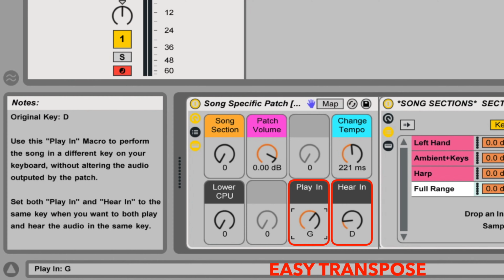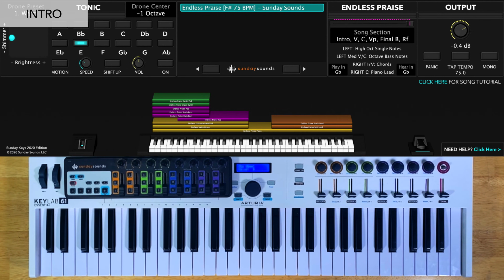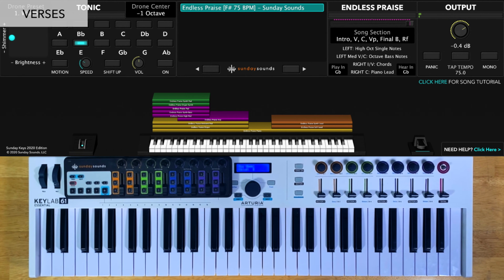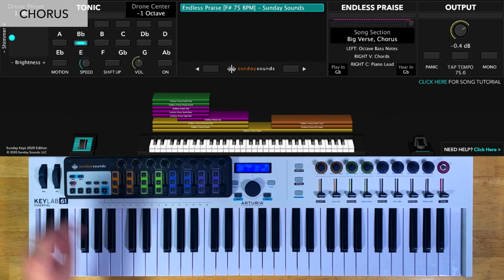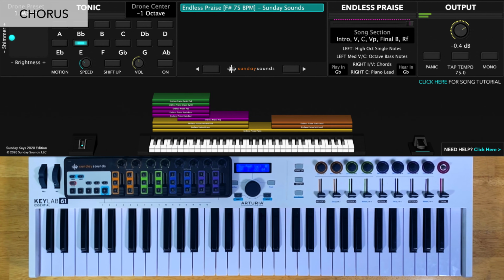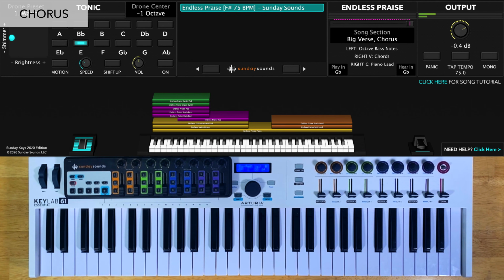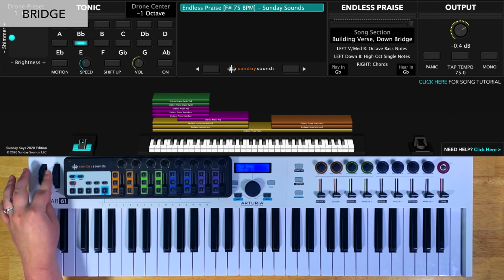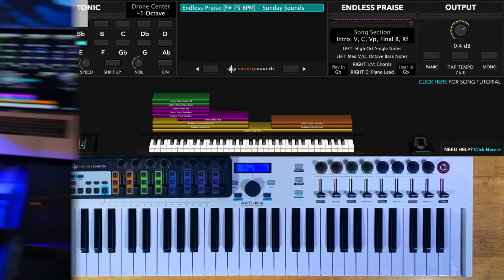Endless Praise MainStage patch keyboard tutorial- Charity Gayle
This video demonstrates how to use our Endless Praise MainStage and Ableton Live patches to nail this song live, even as the only keyboard player. With all of our Song Specific Worship patches no third party plugins are required.